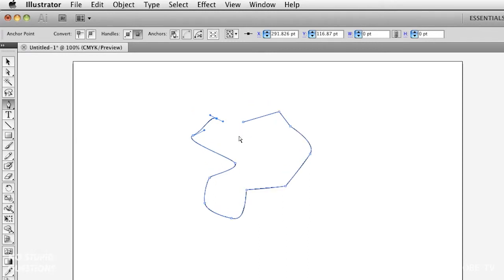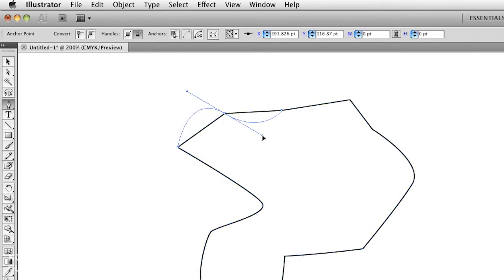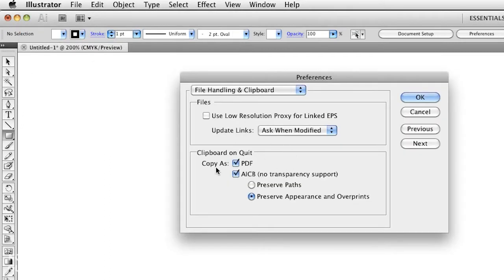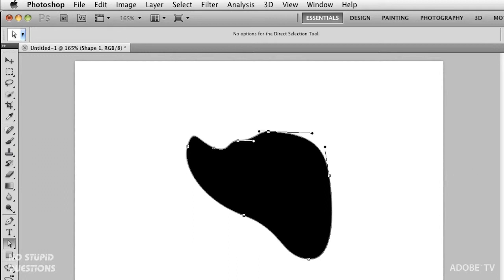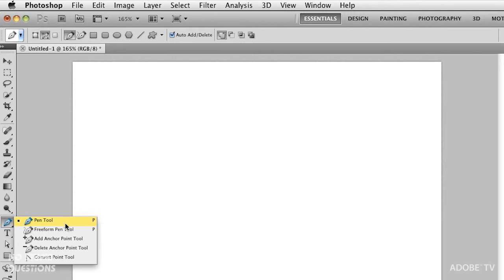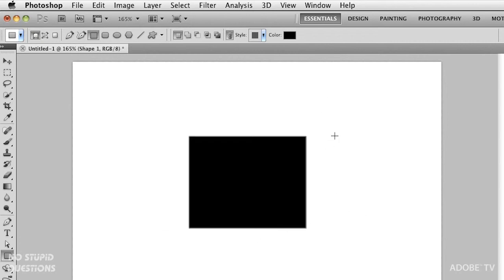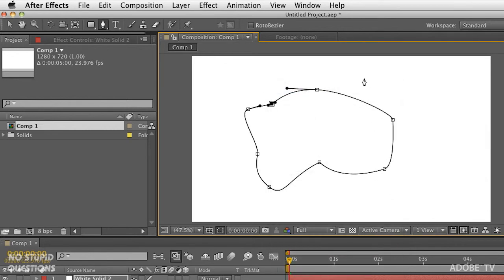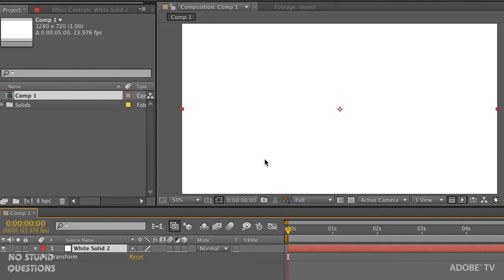Everything You Ever Wanted To Know About The Pen Tool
The Pen tool can be found in many Adobe applications and they way it works can sometimes be a little different. Colin Smith will take you through the similarities and differences with the Pen tool in Illustrator, InDesign, Photoshop and After Effects.
Colin also talks about AICB, what it means and why you should use it.